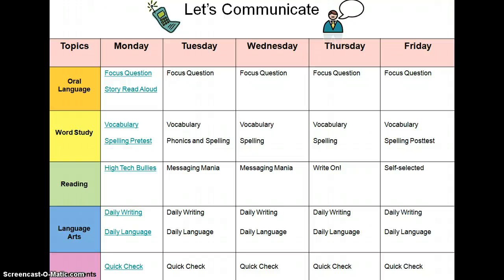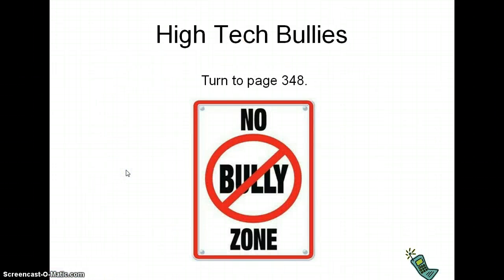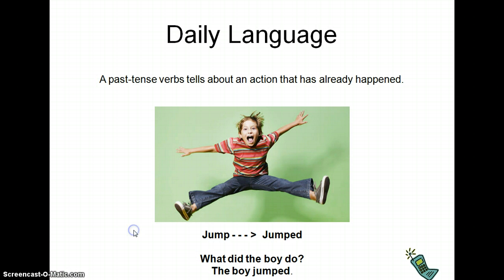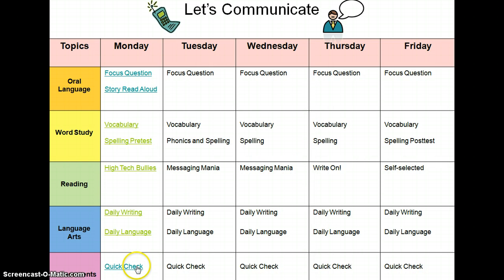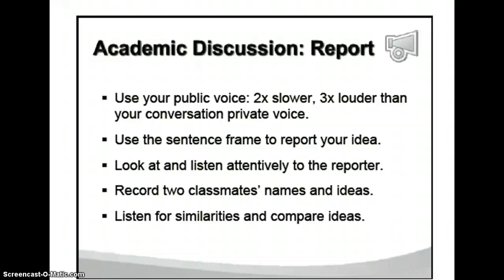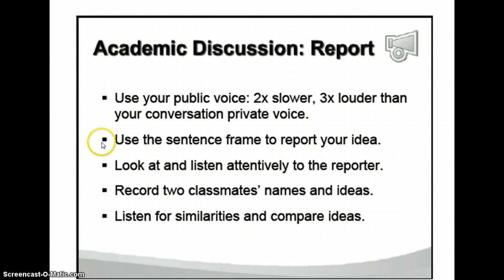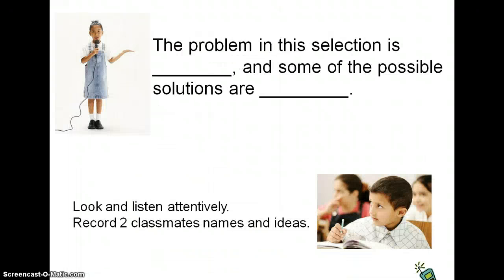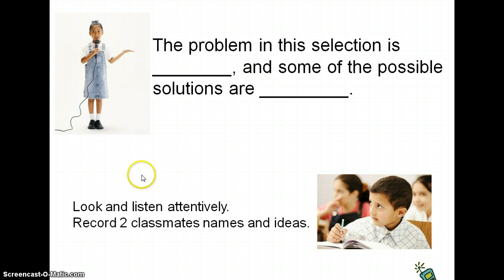CCSS 4C's Part 3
up to Academic Discourse